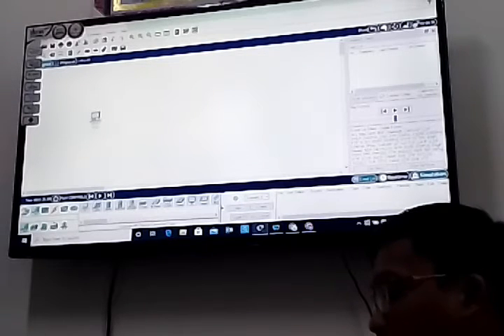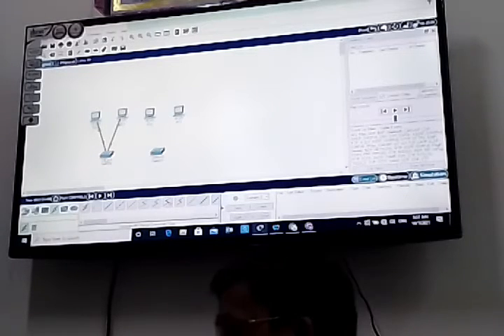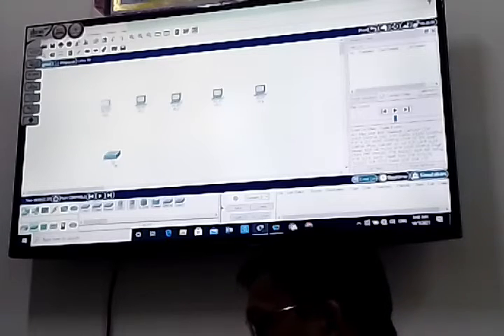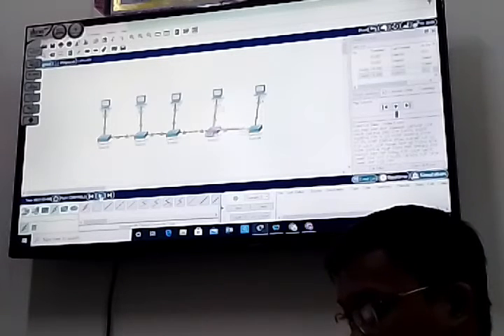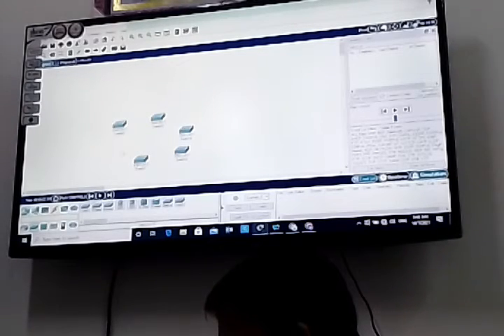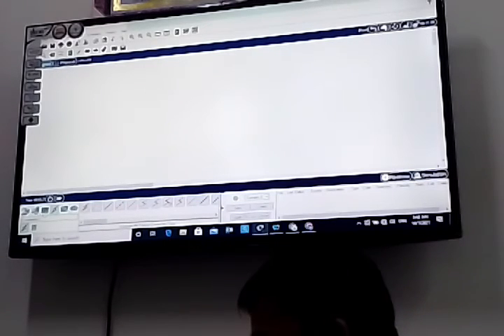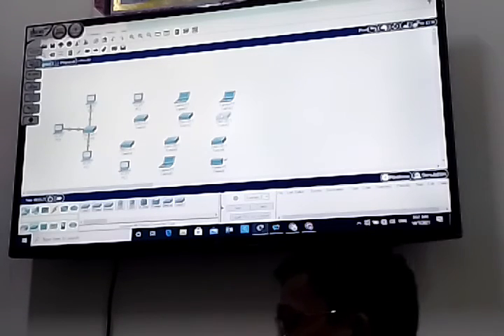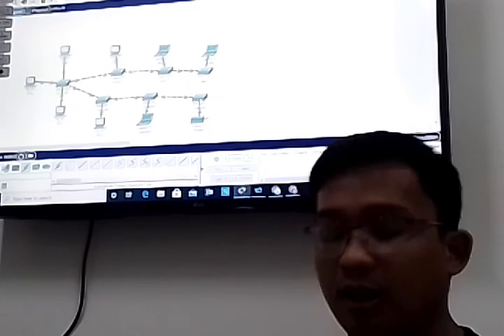Roales, Rongie - Laboratory Exercise 002